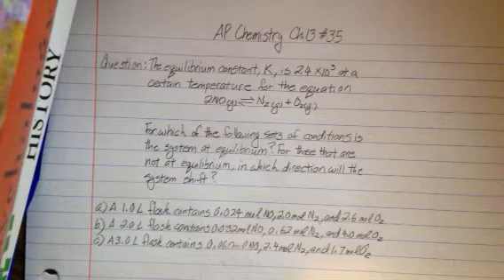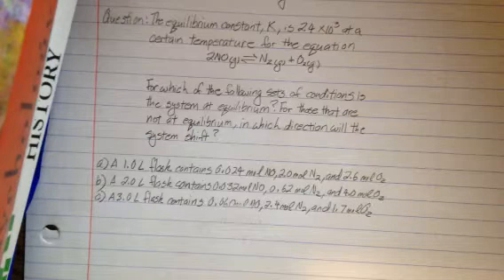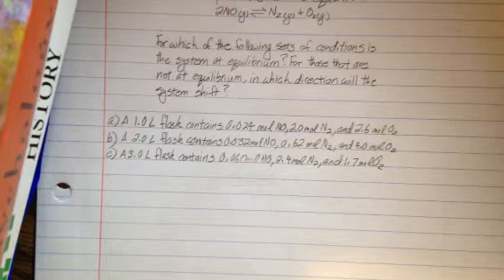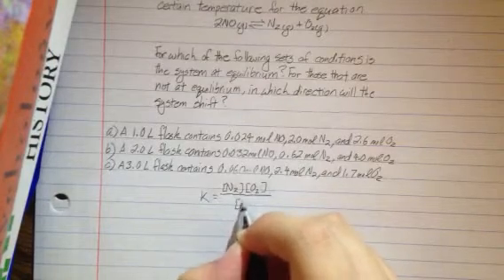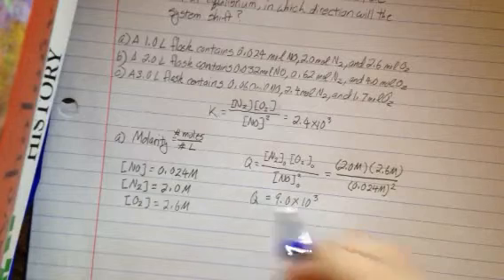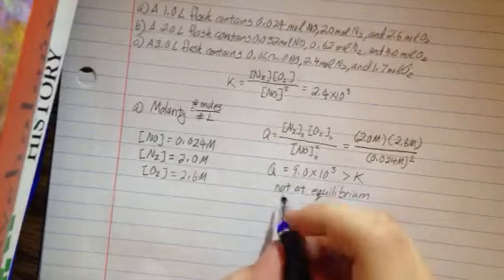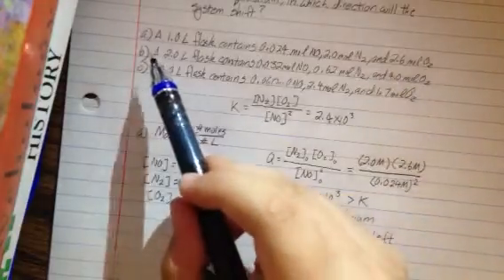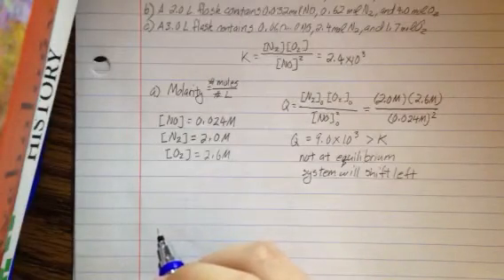AP Chemistry Ch. 13 #35